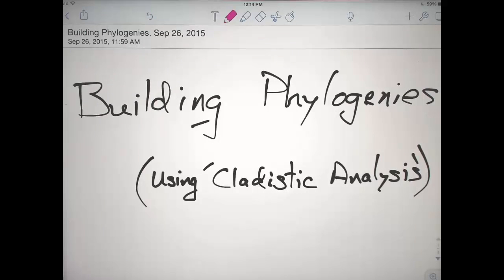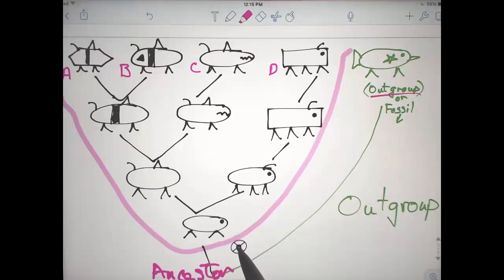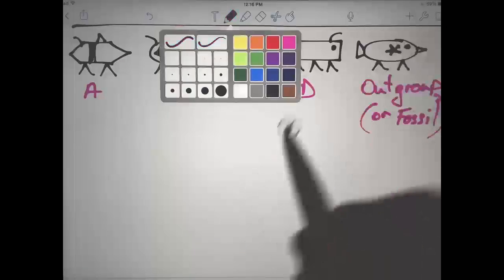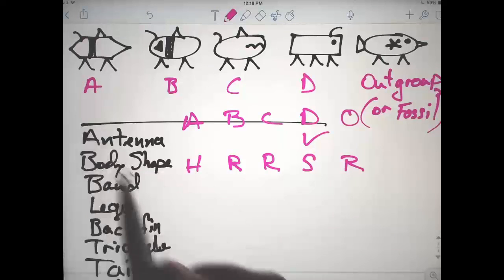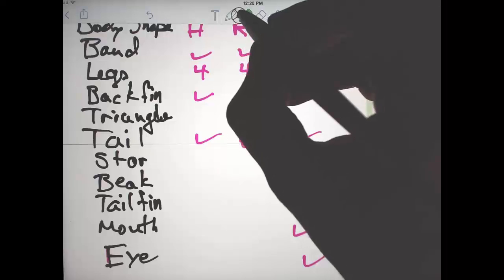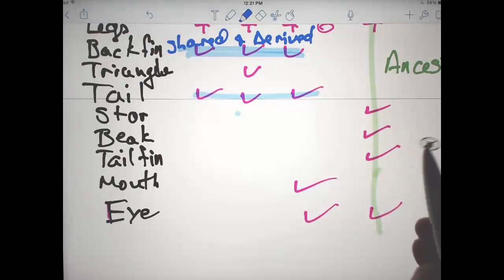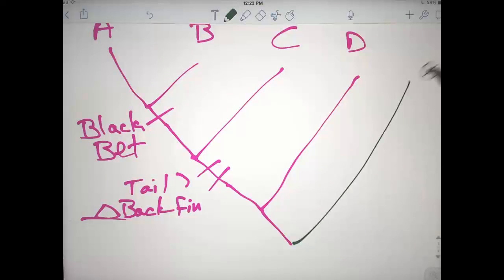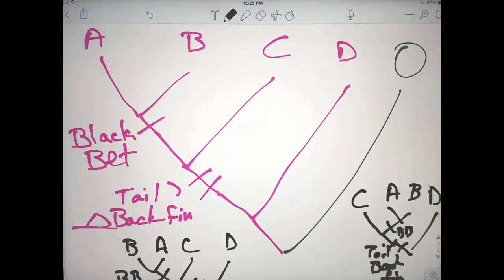Building Phylogenies 9 26 2015